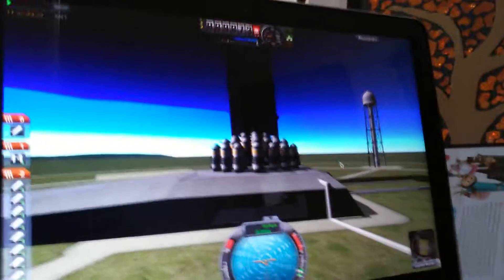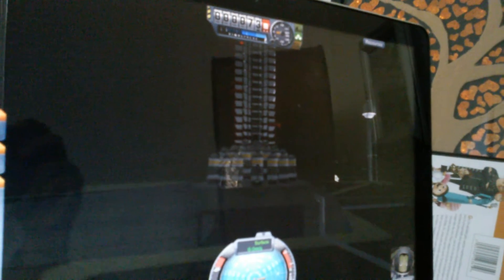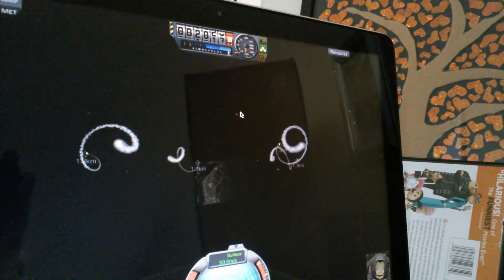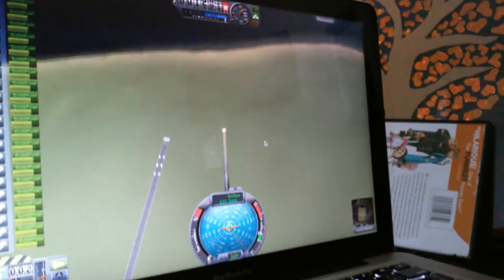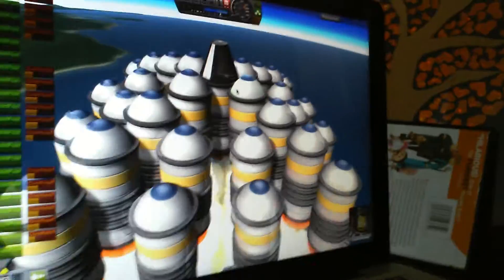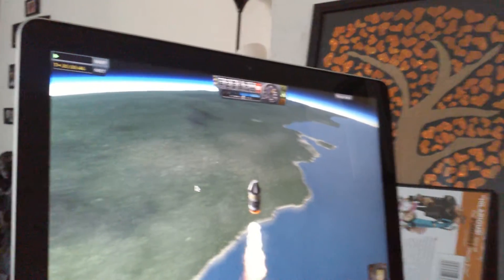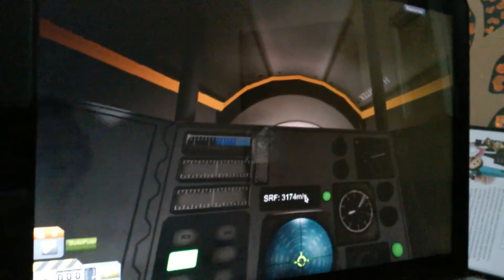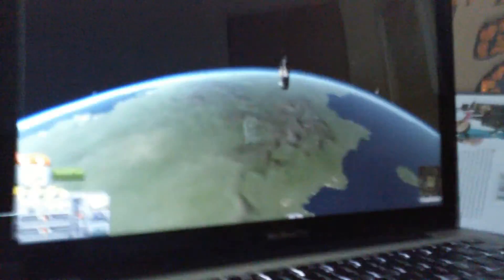Fastest Rocket ship ever! - Kerbal Space Program.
First ksp video in this channel, and boy does this ship goes fast!